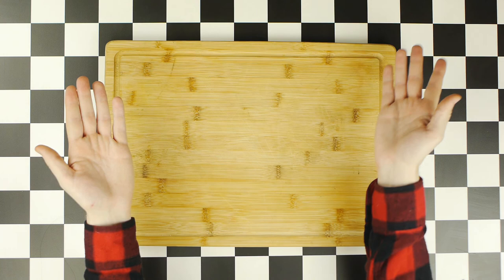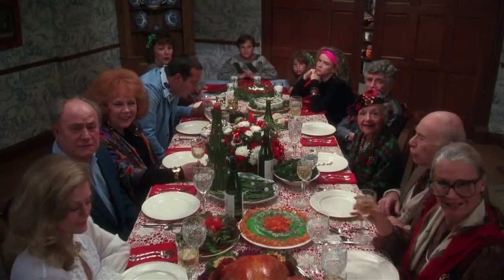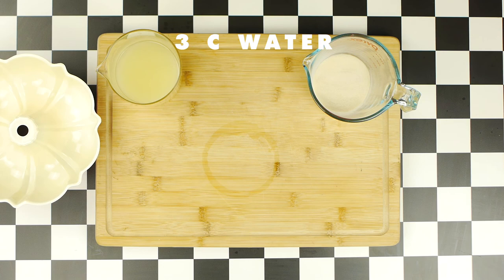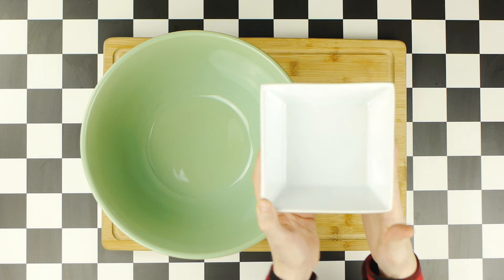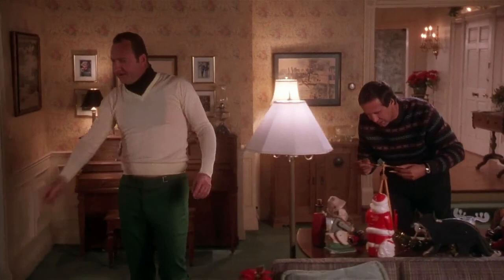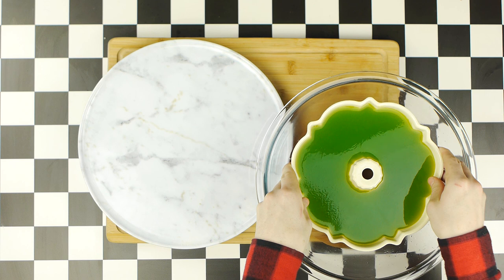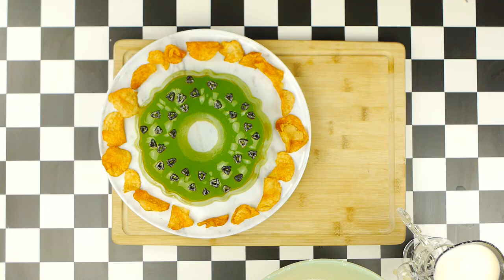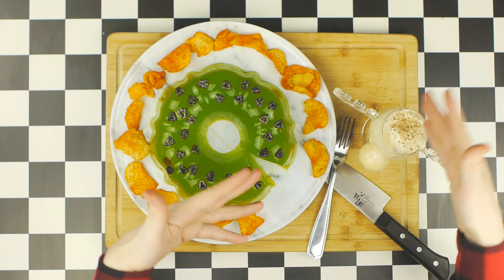CHRISTMAS VACATION (1989) Eggnog with Jello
This week on Consuming Cinema we are making Griswold Family Eggnog with Aunt Bethany's Jello Mold (complete with "cat food") from National Lampoon's Christmas Vacation (1989) directed by Jeremiah Chechik and written and produced by the late great John Hughes.

This eggnog recipe is inspired by Greg over at How to Drink! So please check out his video and terrific channel

Happy Holidays, Merry Christmas, and Happy New Year to you all!

Marty Moose Mug

Consuming Cinema is a cooking show about making and pairing food and drinks from popular Movies and TV Shows.

Ingredients:

Eggnog:
4 Eggs (Yolks and Whites Seperated)
2 C Whole Milk
1 C Heavy Cream
4 oz Bourbon
Splash of Demerara Rum
(Both my boozes were overproofed, if using regular strength liquor, target around 6 oz for this)
Nutmeg
Sugar
Cinnamon (Optional)

Jello:
5 C Liquid (Fruit Juice [Lime] and Water)
1/3 C Gelatin
Green & Blue Food Dye
Sugar (Really to Taste, Around a .75 to 1 Cup)

"Cat Food":
The "bells" in Lucky Charms
Red, Green, Blue Food Dye

SHOW NOTES:

00:00 - Start
00:16 - Movie & Pairing Summary
01:47 - How to Make Jello
03:47 - How to Make Eggnog
06:03 - Plating Jello & Eggnog
07:54 - Taste Test & Review
09:08 - End Credits & Next Week Preview

Higher quality Gelatin than what I used